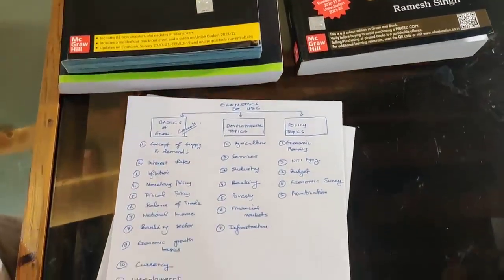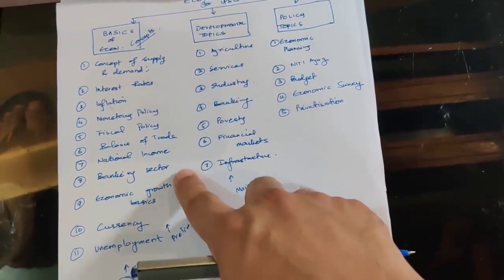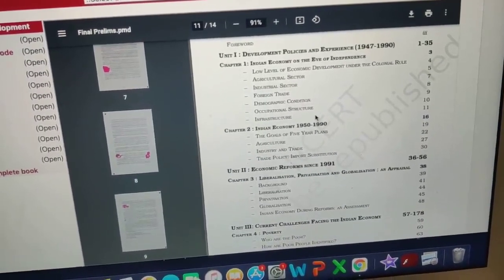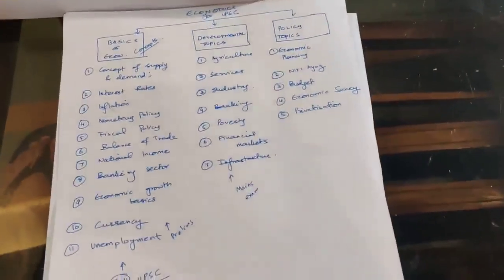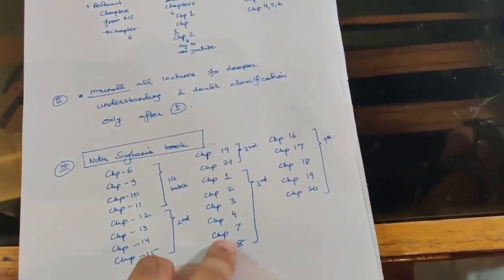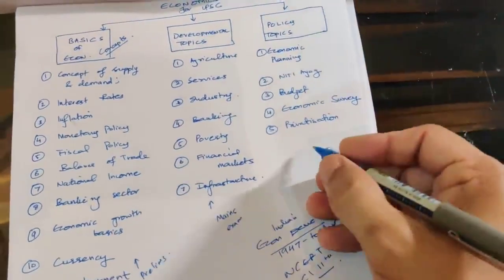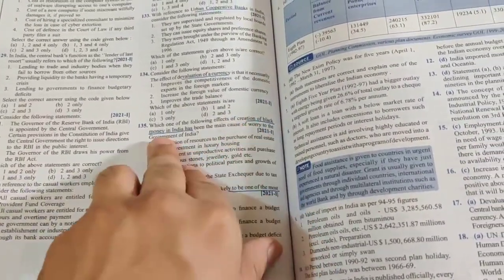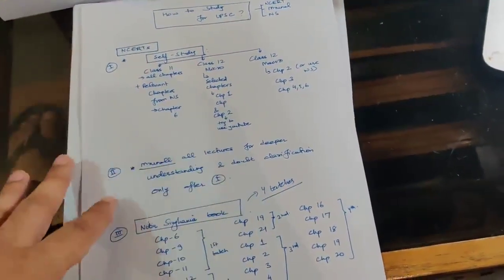3 Main Sources to study Economics for UPSC or any exam | Manuj Jindal IAS | Aspirant to Officer Mgd